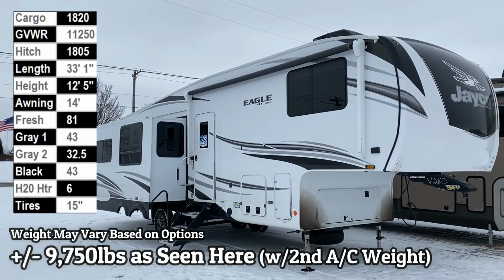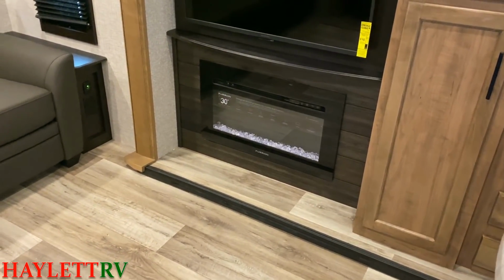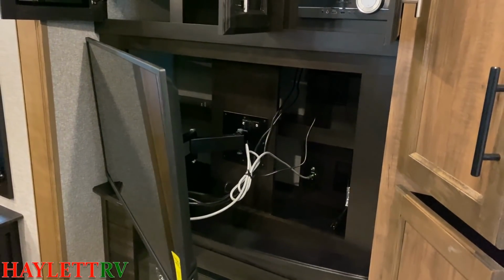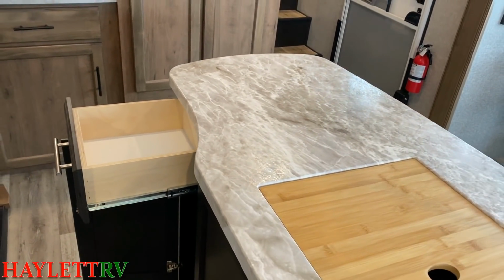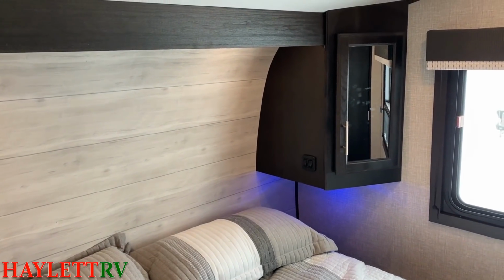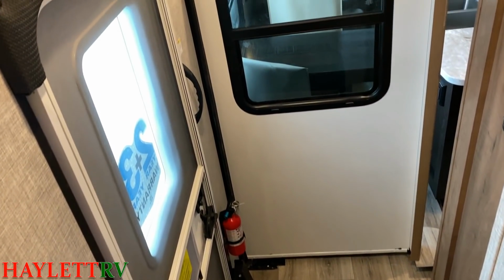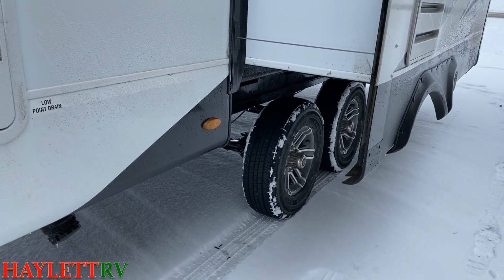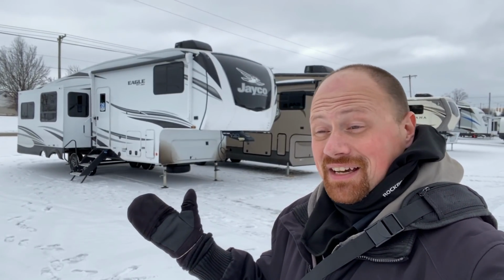BIG Living Yet GREAT for Towing!! 2021 Jayco Eagle 30.5CKTS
2021 Jayco Eagle HT 30.5CKTS Fifth Wheel RV

BIG Living, BIG Warranty, & Under 10,000lbs IDEAL for traveling! What's not to love with this new Jayco Eagle Fifth Wheel?

Among their more popular offerings having the room to enjoy an extended stay without feeling confined combined with an intelligently condensed upper deck makes this one a hit for a variety of folks!

Also outfitted with a factory towing hitch it's perfect for small boats, trailers, or even bike racks & generator trays!

Carpetless Slides & a LIST of "Best in Class" Features like Jayco's unmatched 2+3yr warranty, Goodyear Tires, & Magnum truss roof system make this a sure fire hit on your next camping outing!!